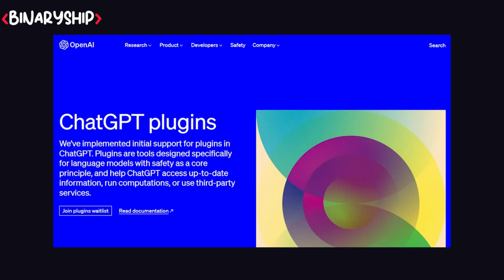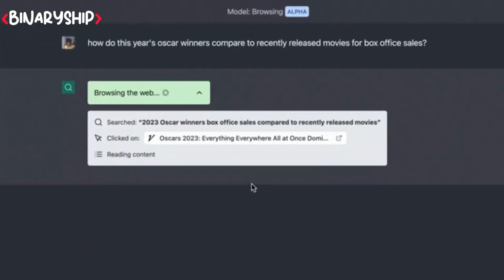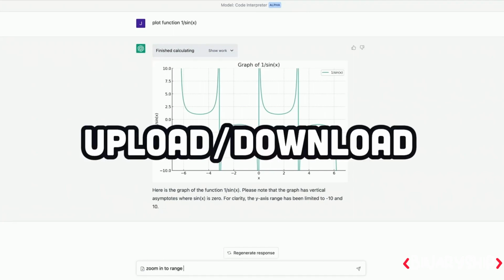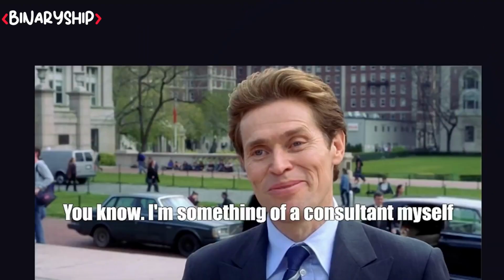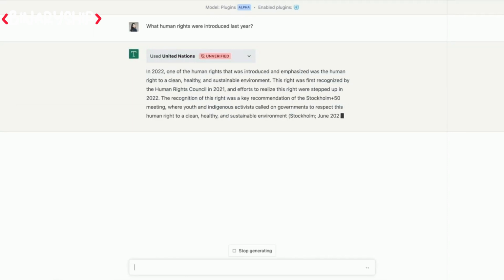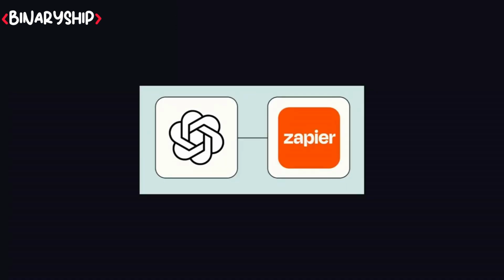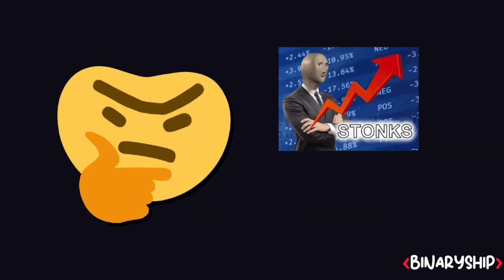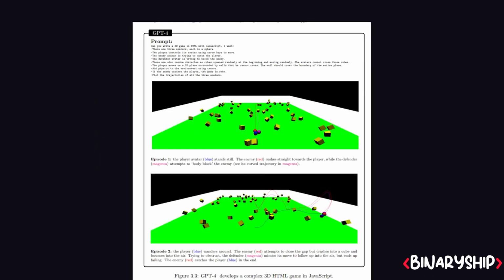ChatGPT bounced back with insane updates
OpenAI just released a new ChatGPT plugin marketplace allowing businesses to integrate their own custom apps. In addition, it has a new "browser plugin" for Internet searching and "code interpreter" for python execution.

🔗 Resources

🔖 Topics Covered

- What are ChatGPT plugins?
- Can ChatGPT search internet?
- Executing code with ChatGPT
- What is a vector database?
- Running Python in ChatGPT